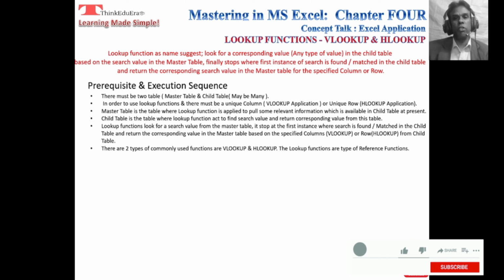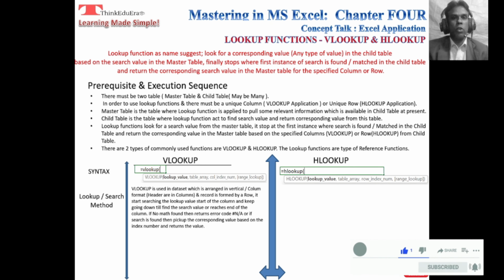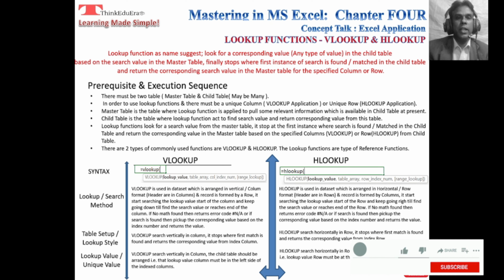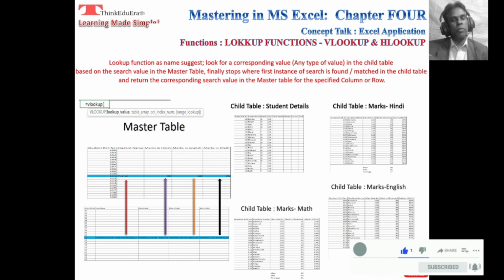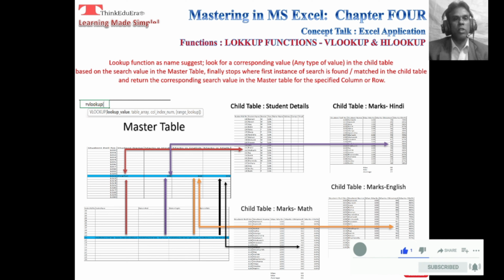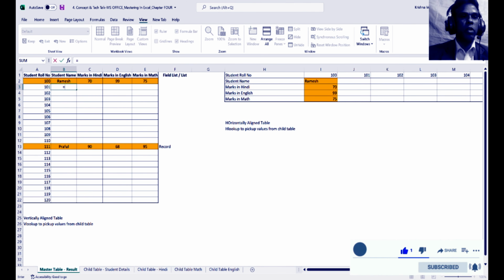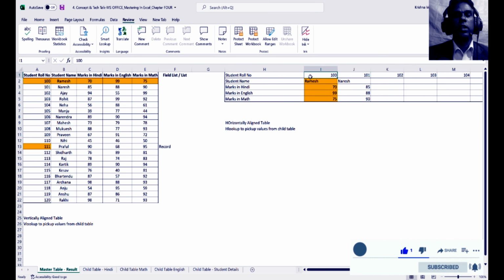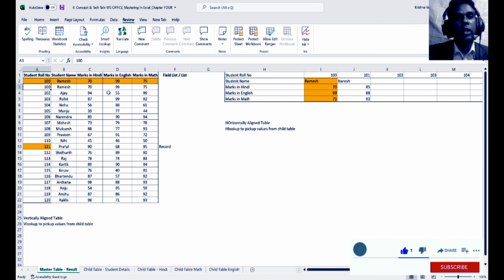THINKEDUERA | Mastering In Excel | Learning Series | LOOKUP : VLOOKUP & HLOOKUP |Chap. FOUR |ENGLISH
THINKEDUERA |  MS OFFICE | | Mastering In Excel | Learning Series | REFERENCE FUNCTIONS | LOOKUP FUNCTIONS  : VLOOKUP & HLOOKUP | VLOOKUP vs HLOOKUP |  CHAPTER FOUR | ENGLISH